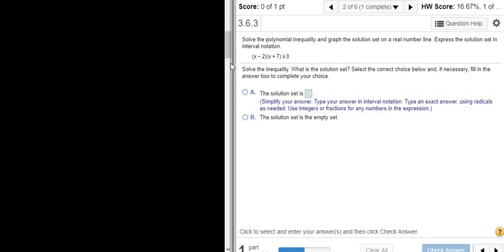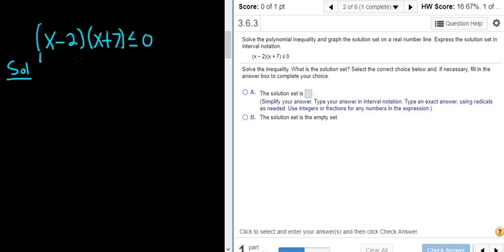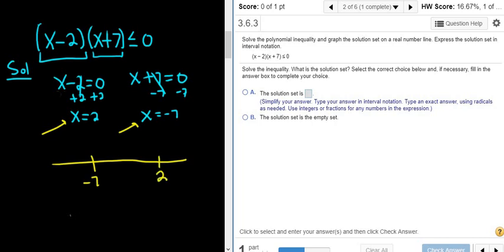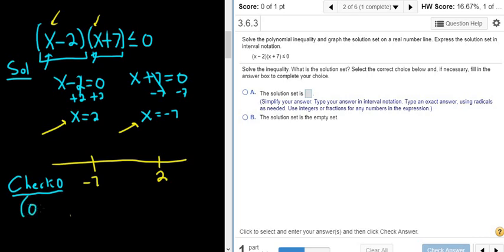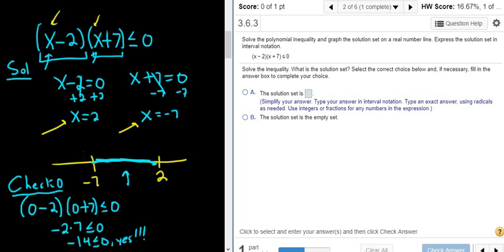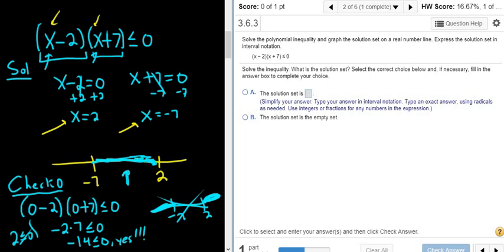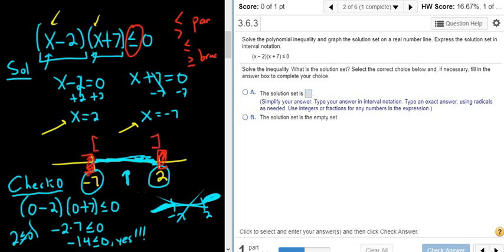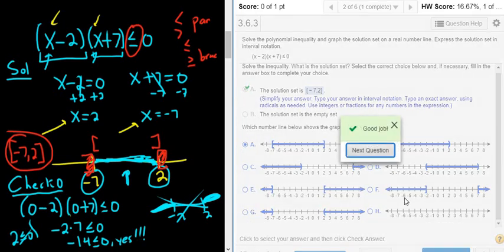Solve the Polynomial Inequality College Algebra MyMathlab Homework